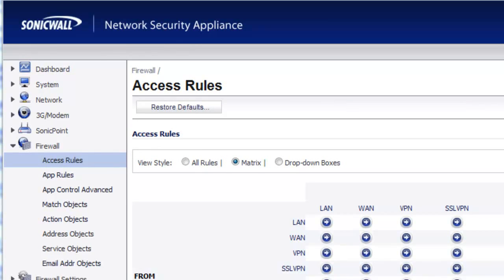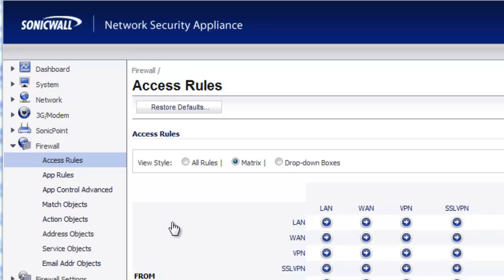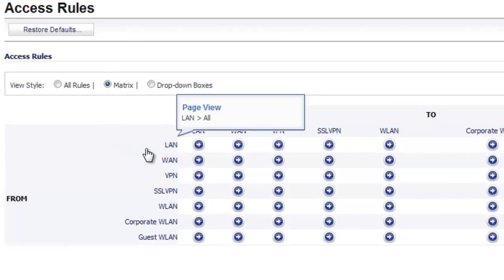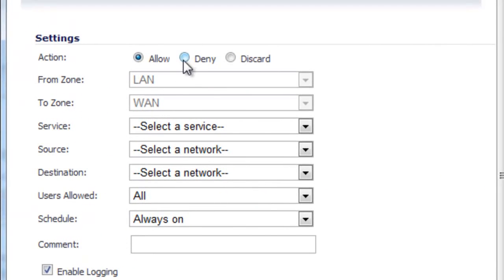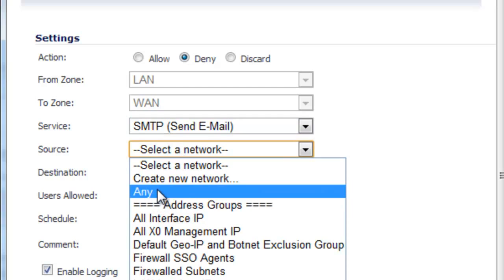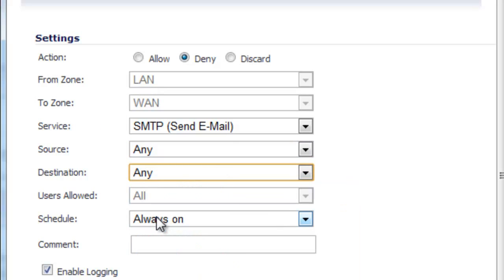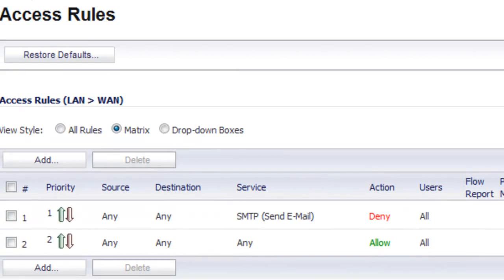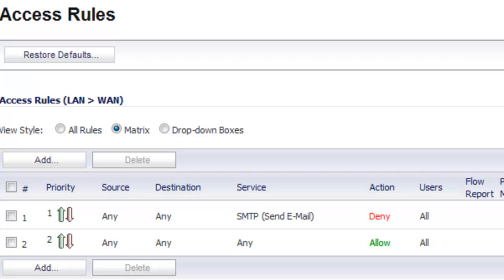How to Block SMTP Using a SonicWALL Firewall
Learn how to block outbound SMTP - Port 25 traffic from your LAN to the WAN (Internet).